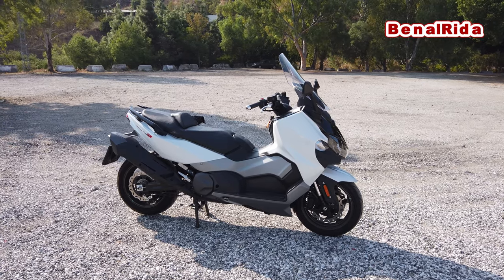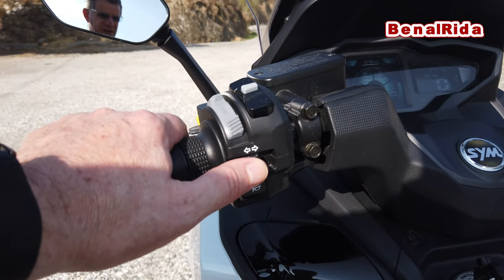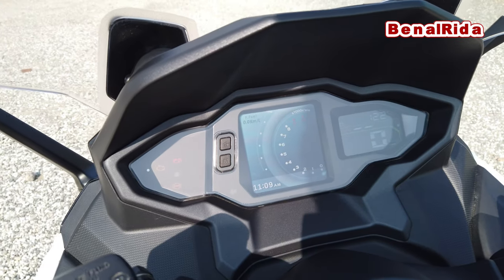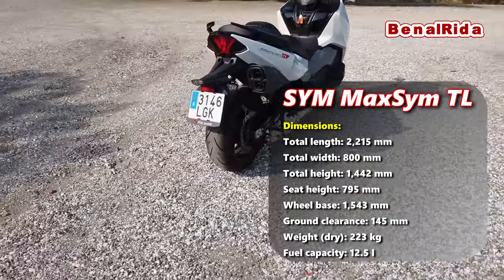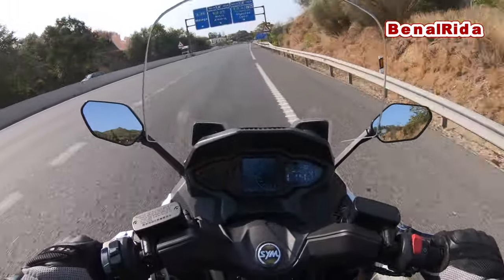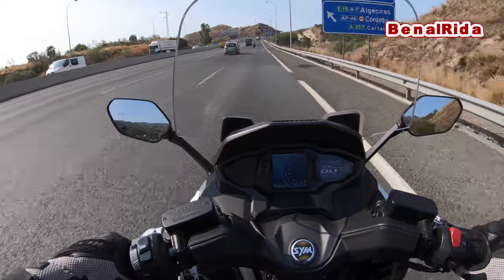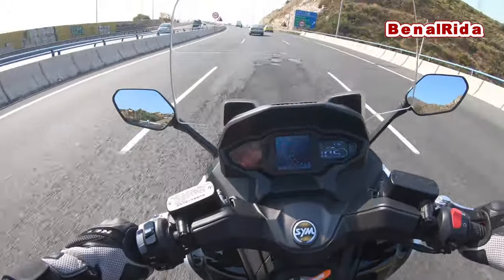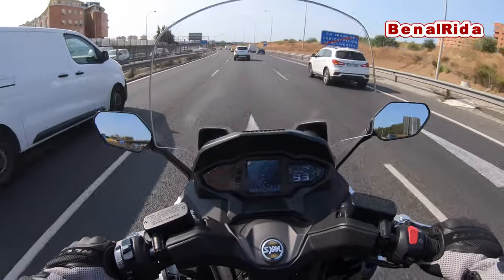Sym MaxSymTL (2020) White - Test Ride & Review - VLOG251 [4K]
Test ride and review of Sym MaxSym TL 500

Index:

0:00 Start
1:25 Walkaround and presentation
3:40 Controls and display
9:00 Soundcheck
10:15 Start of actual test ride (mountains)
14:20 Acceleration test 0-100 kph and beginning of highway riding